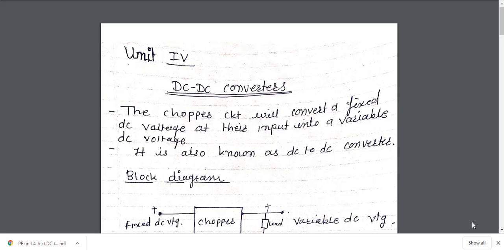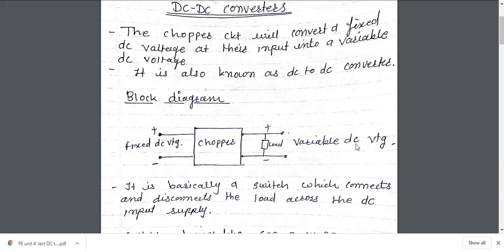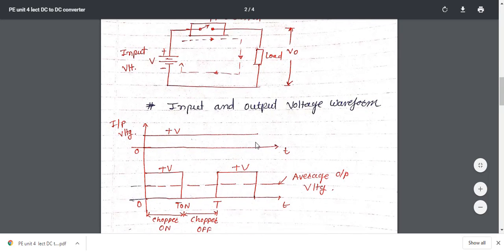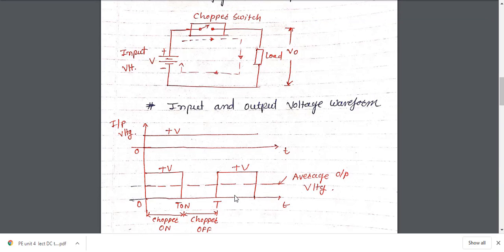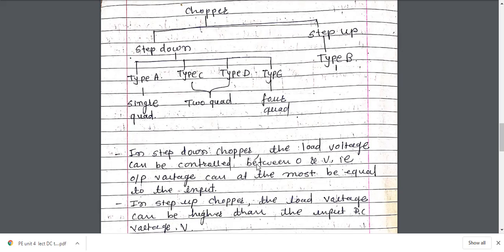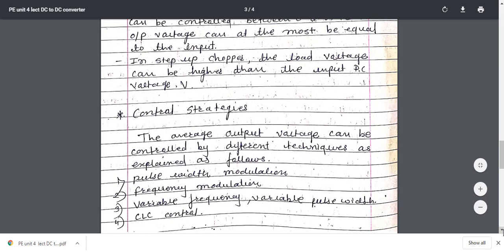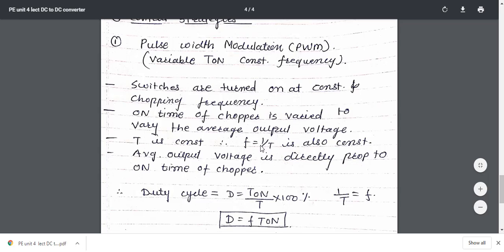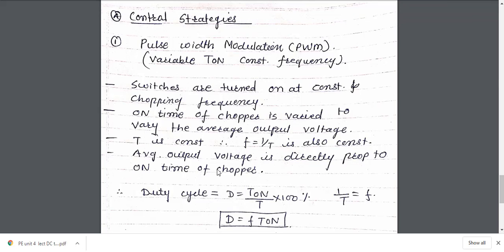PE UNIT 4 LECTURE 3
Third year BE (Electronics) :- Power Electronics UNIT 4 -Lecture 3.